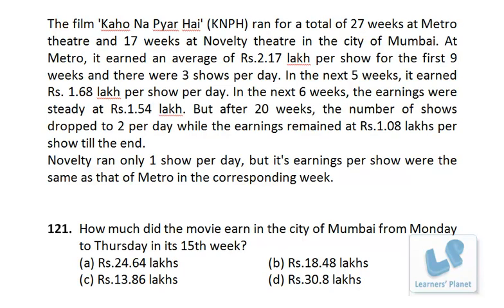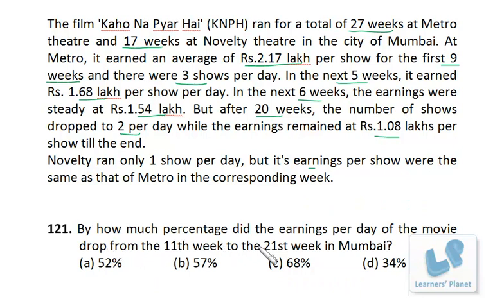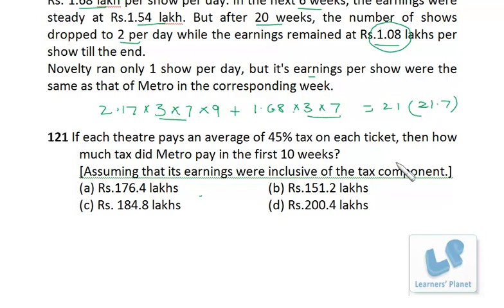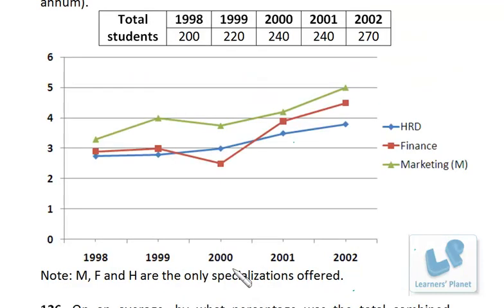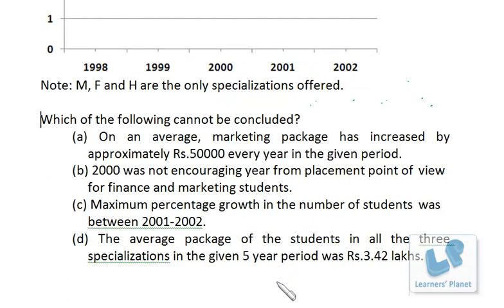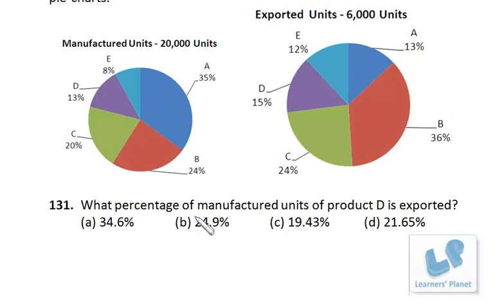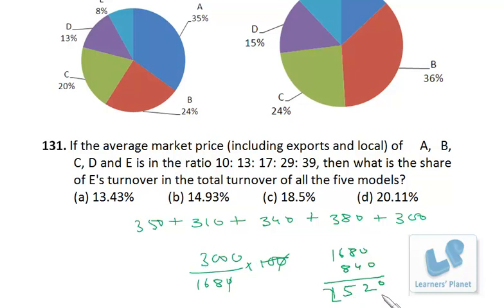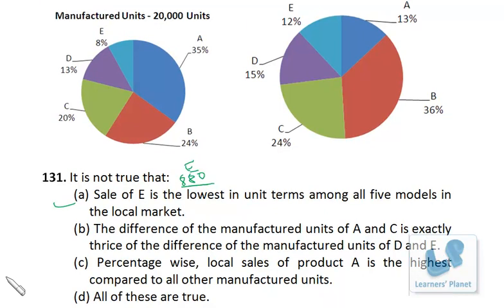Data Interpretation workshop Session 2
400+ video lectures for bank PO, SSC CGL